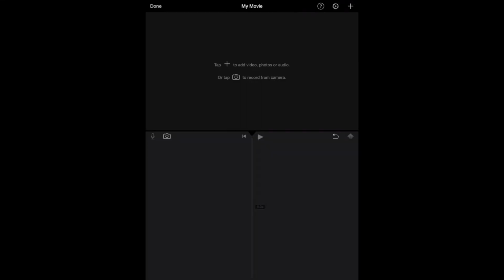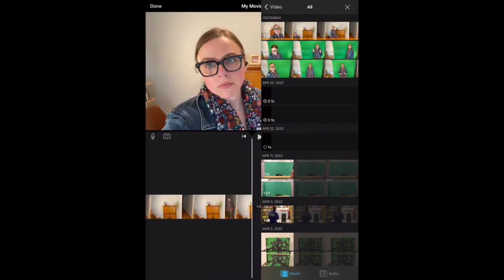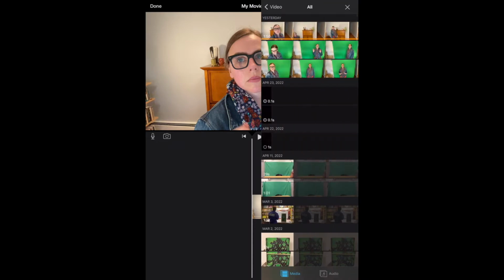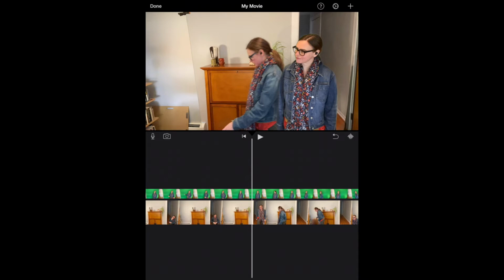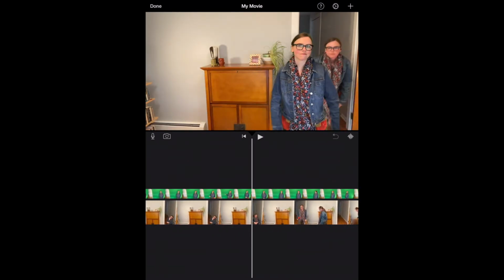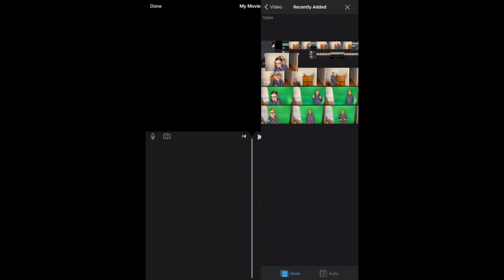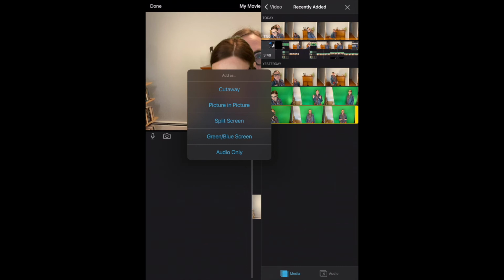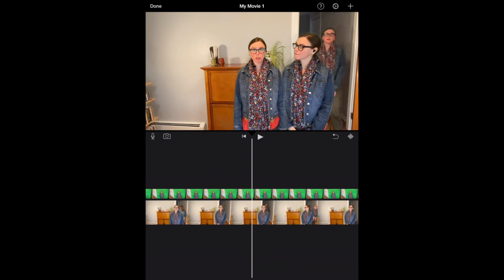How to Multi Clone with Green Screen